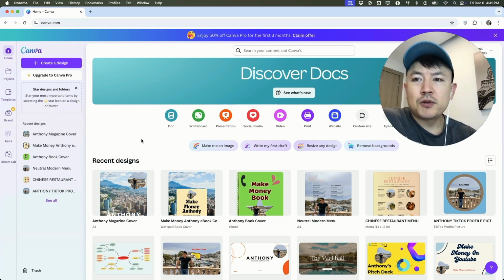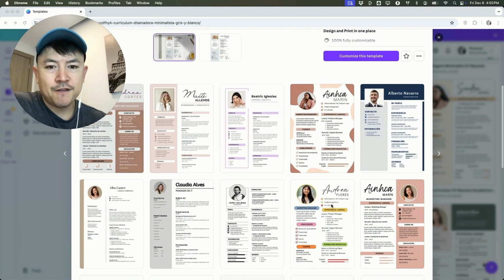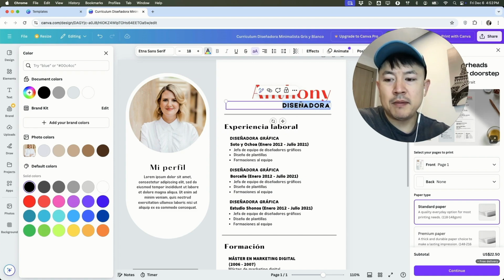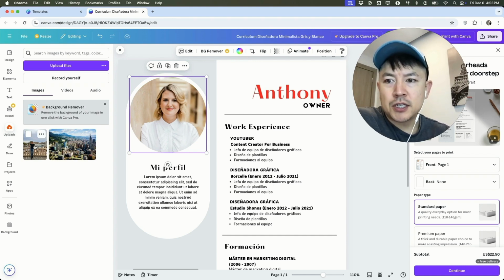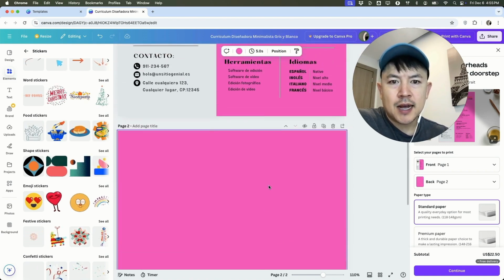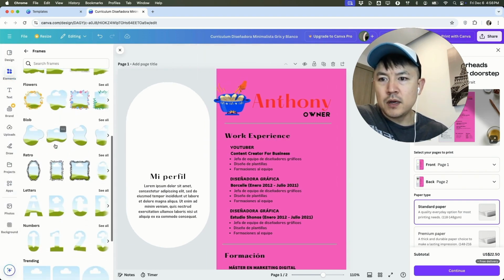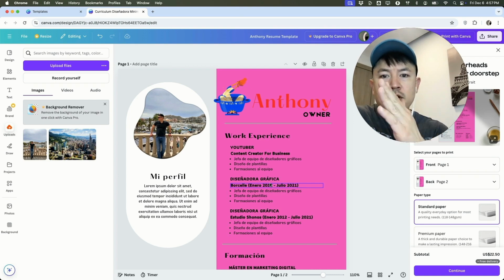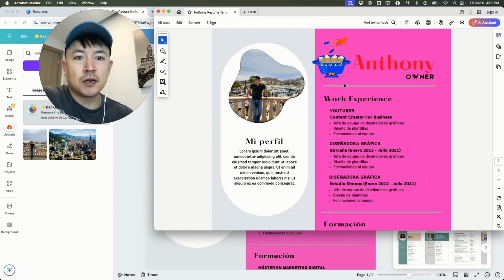✅ How To Create A Resume For Free In Canva 🔴